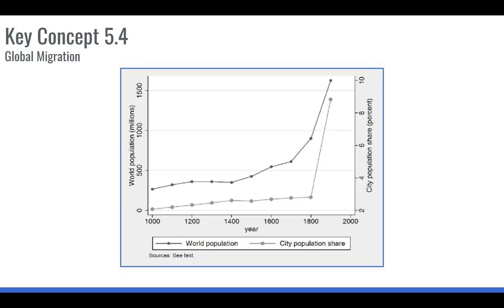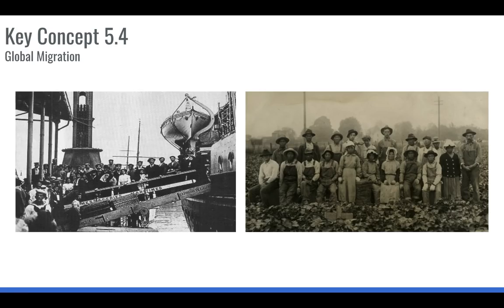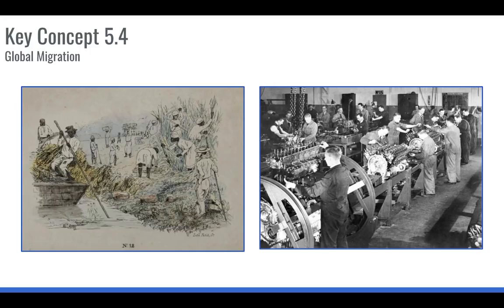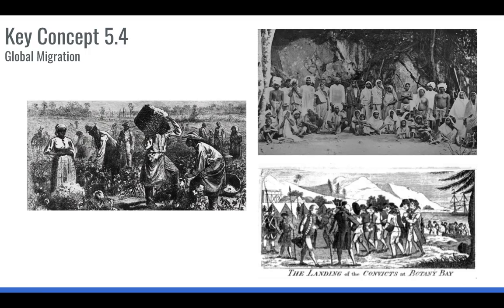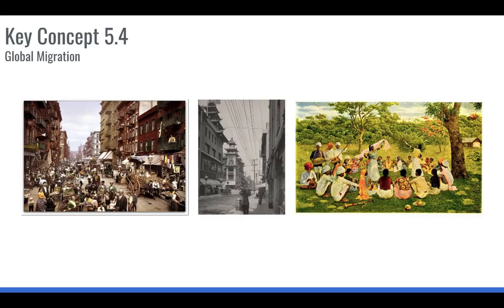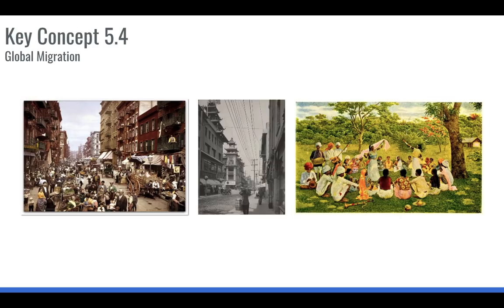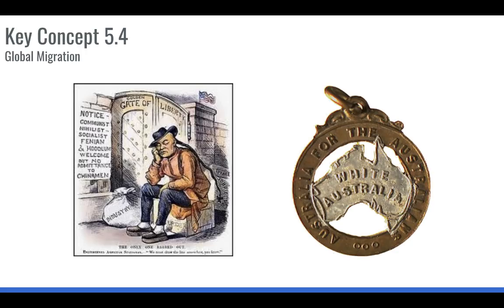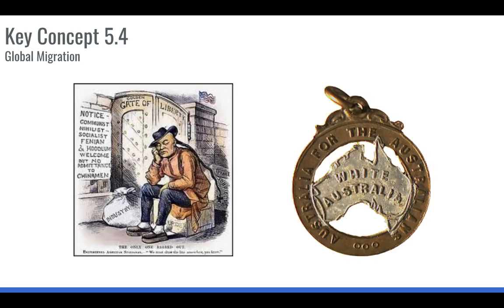AP World History: Modern Exam Review - 1750 to 1900 (4/4) - GLOBAL MIGRATION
Session #3 for the AP World History: Modern Exam! This AP World History Review and AP World Study Guide are available to you to use FOR FREE as you prepare for the upcoming test!

These videos review the time period 1750 CE to 1900 CE and cover Unit 5 ("Revolutions") and Unit 6 ("Consequences of Industrialization") of the AP World: Modern curriculum.

This review packet was created for a previous version of the AP World History course and uses the Key Concept designations for that version. The content covered correlates with Units 5 and 6 of the AP World: Modern Course.

Key Concepts for AP World History are created by the College Board and are used here solely to help students prepare for the AP World History Exam.